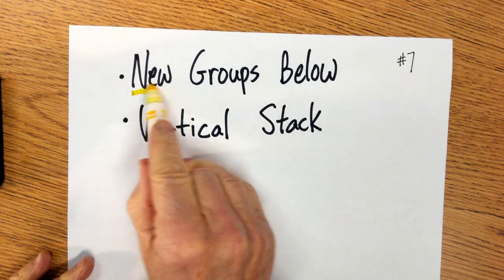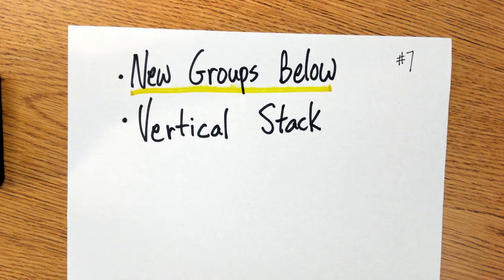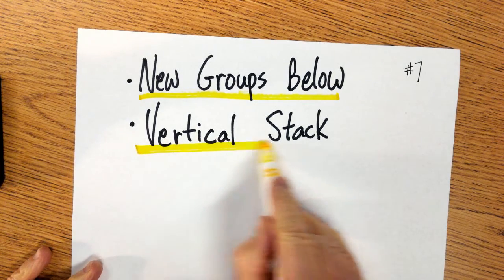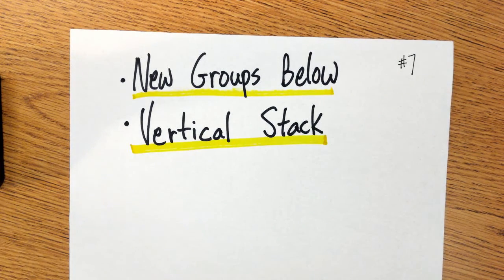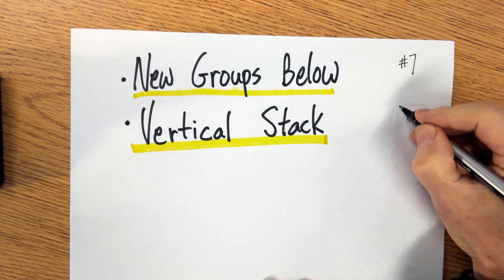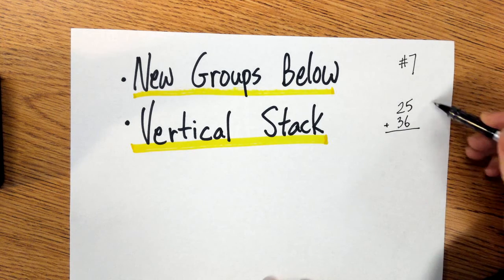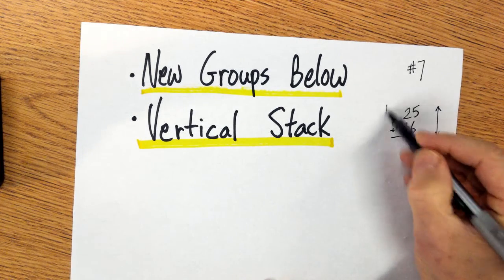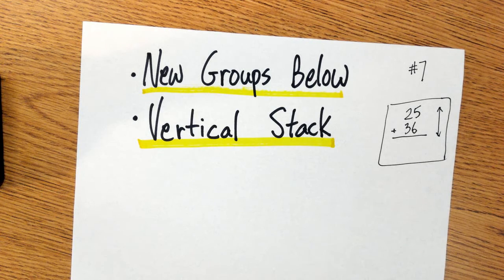Math, Grade 2, M4, #7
2nd graders are introduced to the standard algorithm for 2 digit addition.